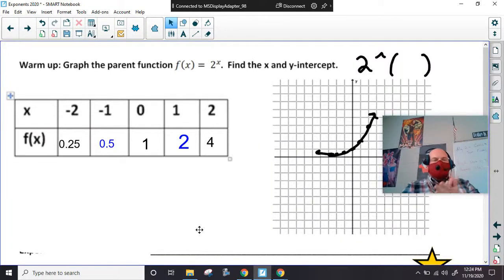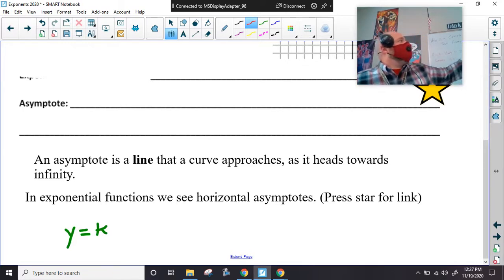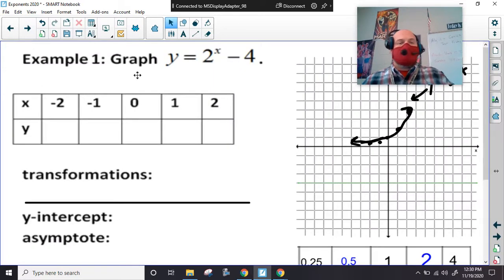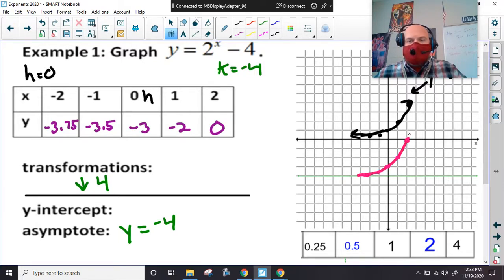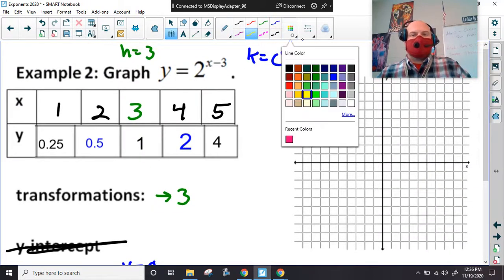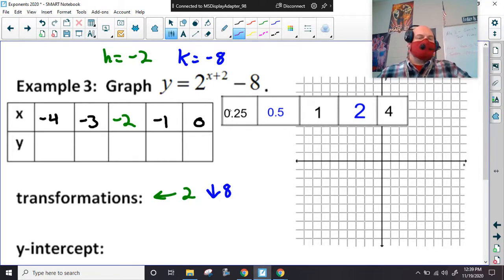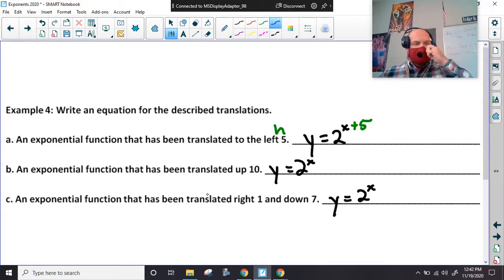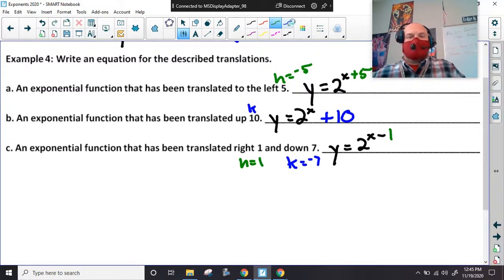Translations of Exponents